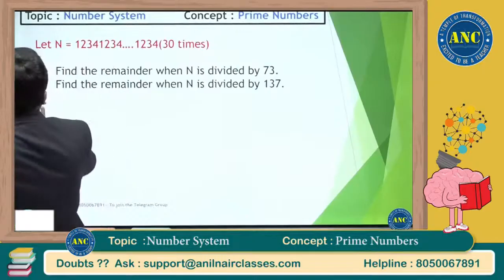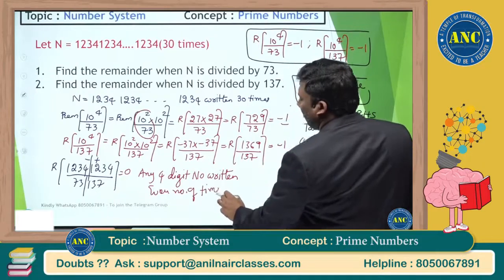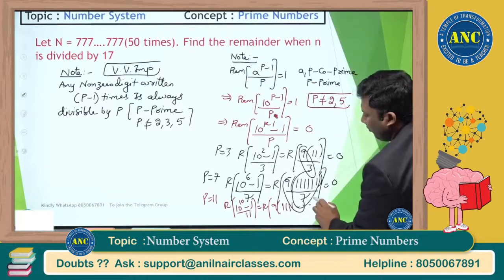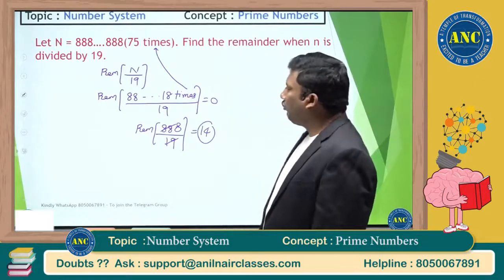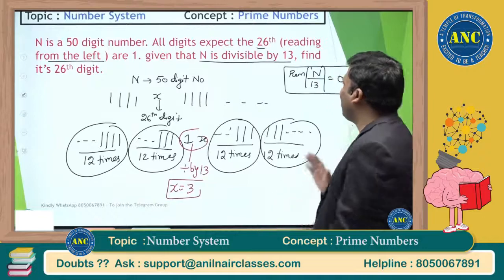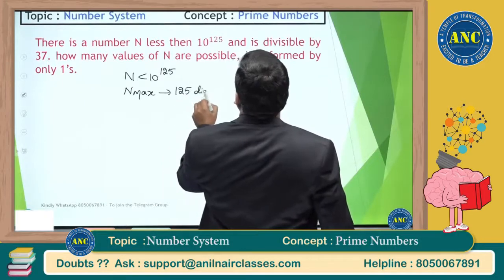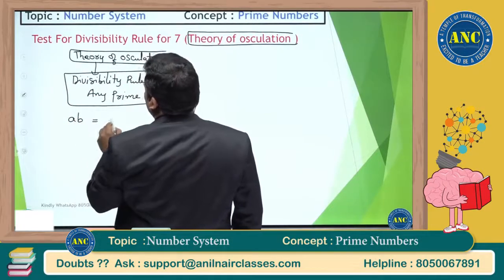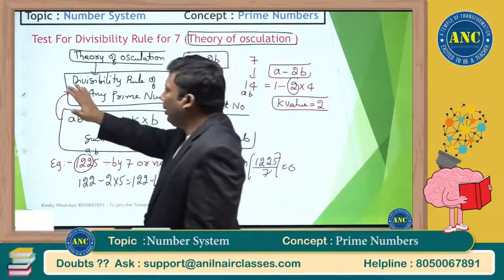Prime Numbers Special Session-12 | Maths Trick for Aptitude Exams | DAO | SSC| CAT | Anil Nair